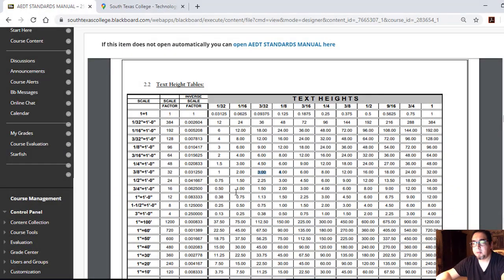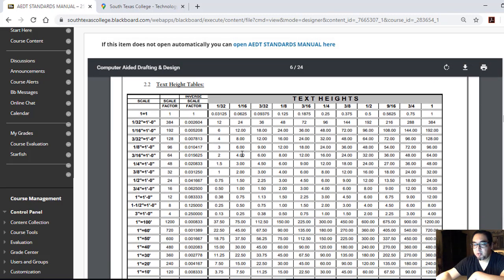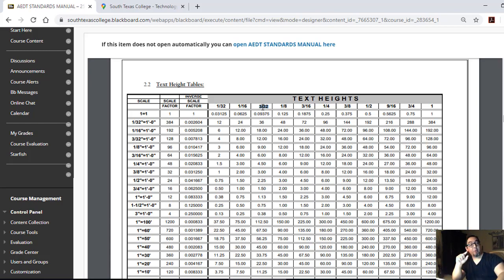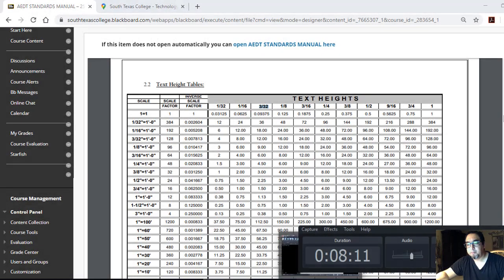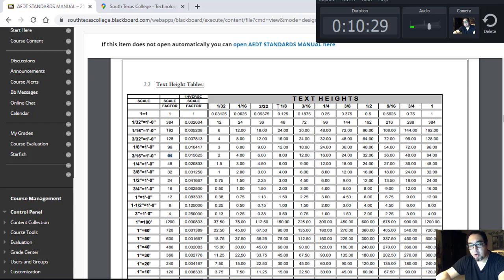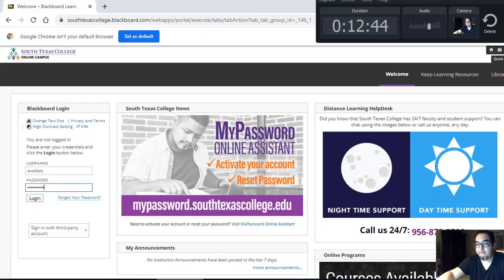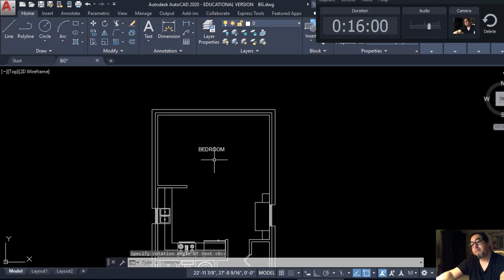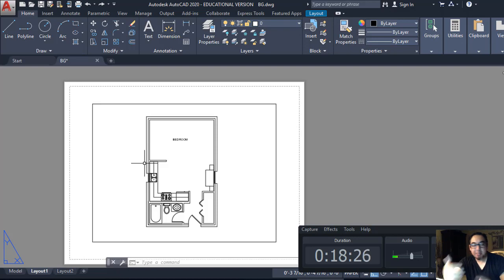DFTG 1409 TEXT HEIGHTS